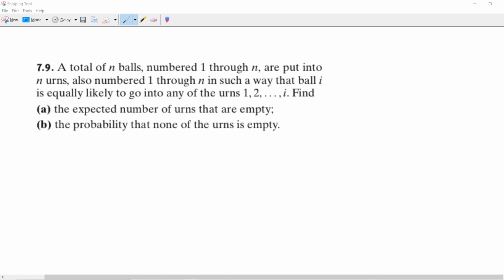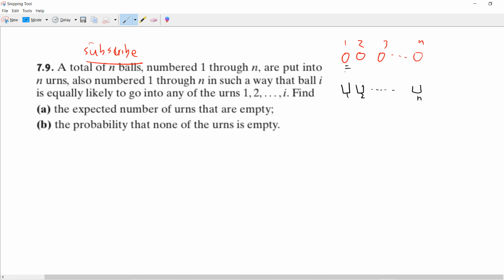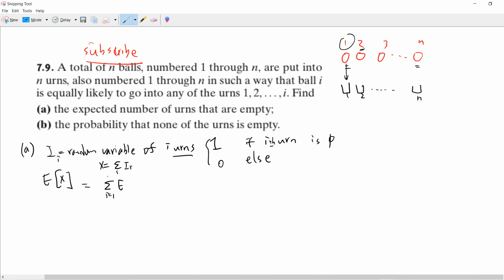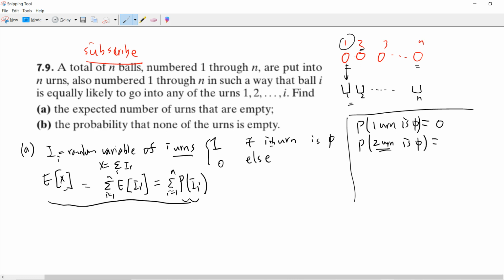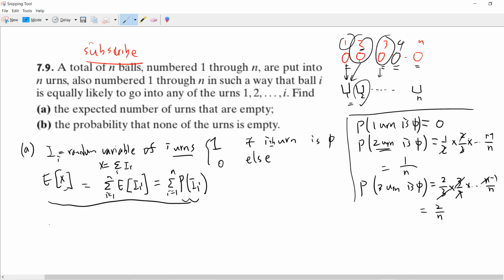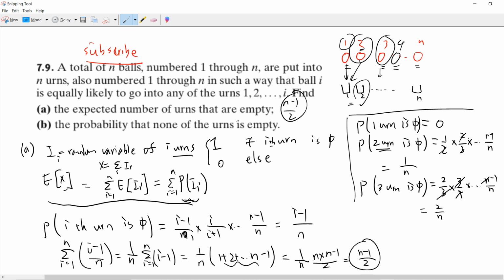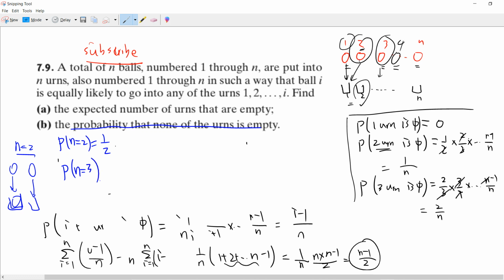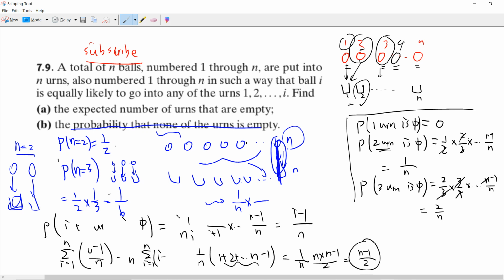Probability solution: A Total of n balls, number of 1 through n...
Interesting Probability question

Real analysis